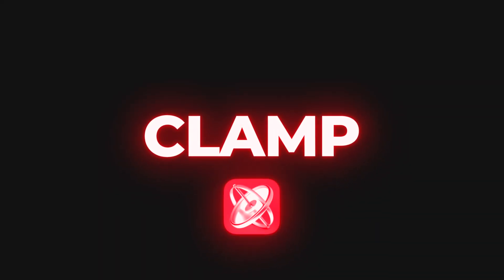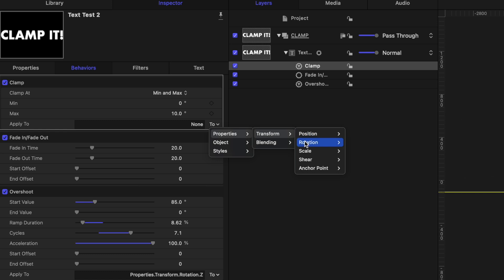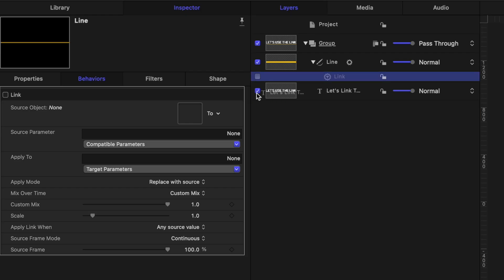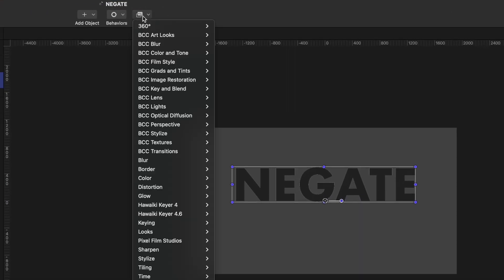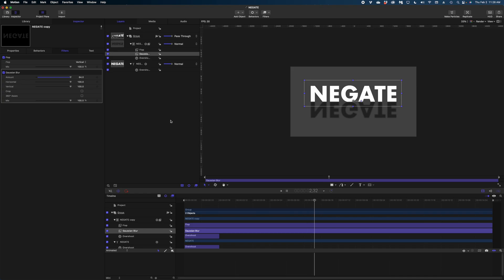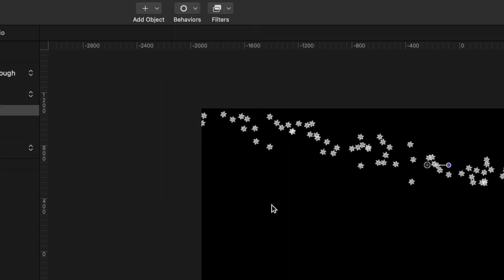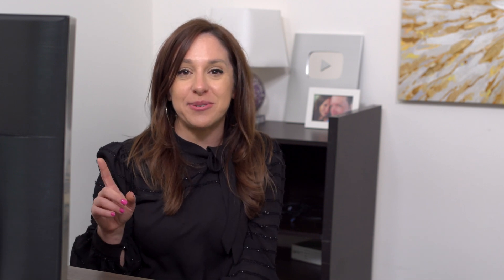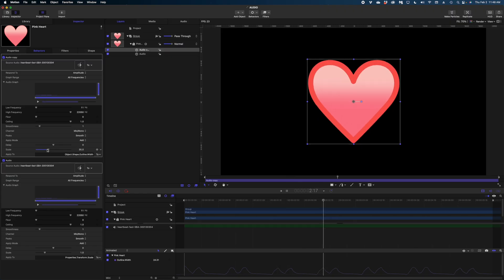5 Motion Behaviors You Need to Know!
I admit it... it's my fault you don't know about these 5 Apple Motion Behaviors!  Today I'm shouting out some pretty cool features that I overlook in my tutorials.

To really master Apple Motion, take my full tutorial Motion Launchpad

00:00 Introduction
00:21 How to use the Clamp Behavior
01:41 How to use the Link Behavior
02:54 How to use the Negate Behavior
04:32 How to use the Gravity Behavior
06:02 How to use the Audio Behavior